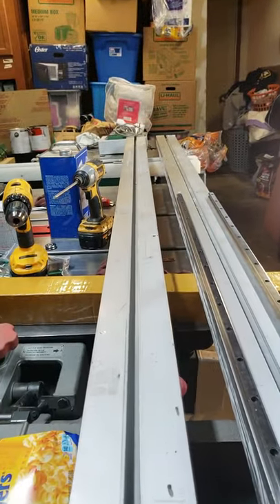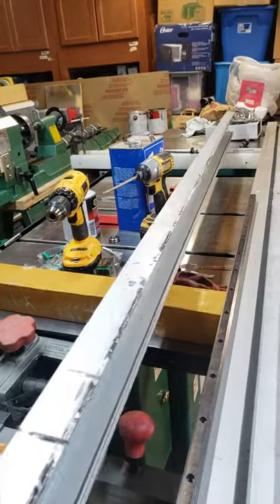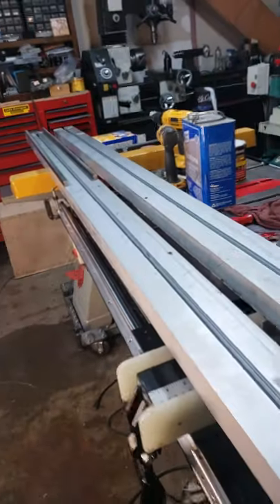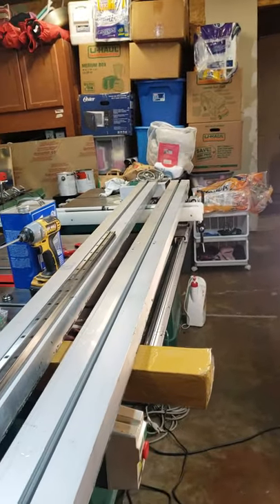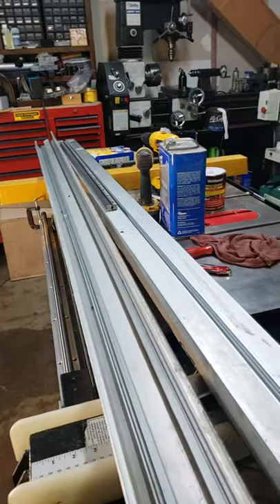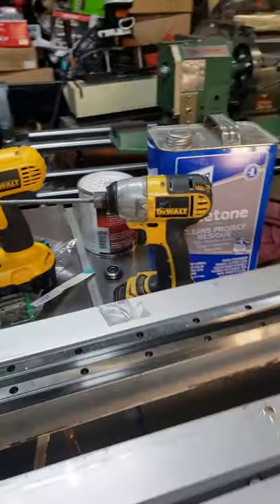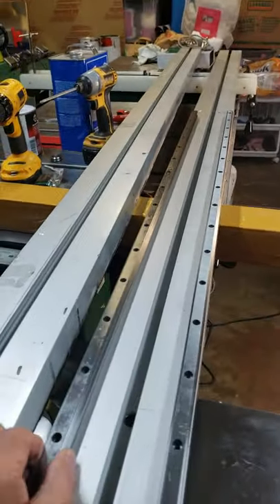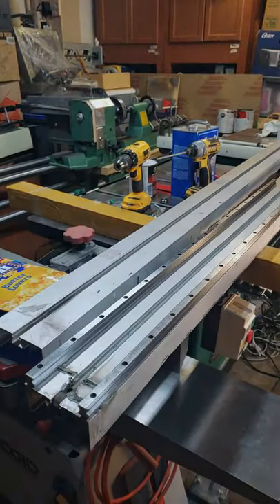Gantry Materials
Recycled aluminum profile from a door or window, I hope  can use for fabricating my CNC gantry.